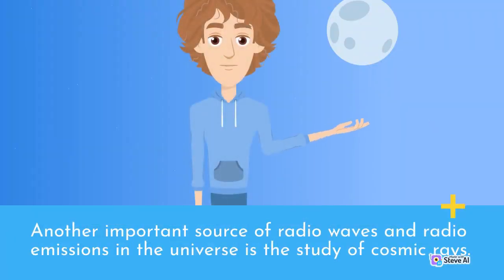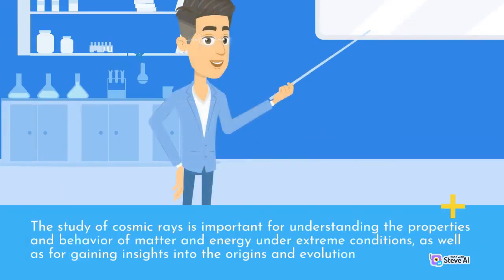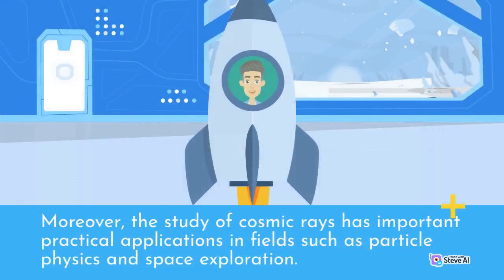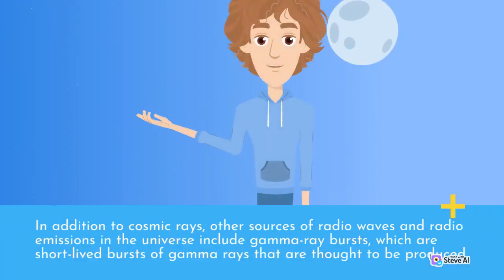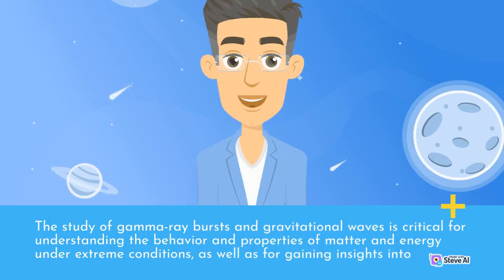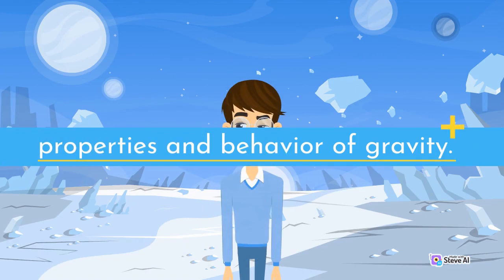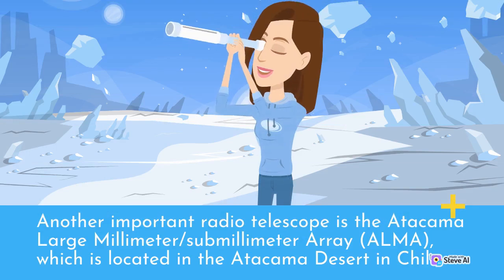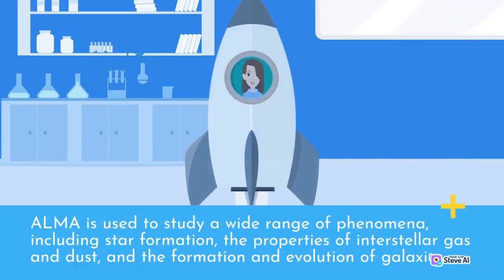Space Odyssey: Sources of radio waves and radio waves in space | Part 2 | Interesting Space Science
Sources of radio waves and radio waves in space
Radio waves in space | Part 2 | Interesting Space Science
Space Odyssey: Sources of radio waves

By studying radio waves from distant objects in space, scientists can learn about the composition and behavior of these objects. They can also use radio waves to map out the structure of the universe and detect phenomena such as black holes and supernovae.

Overall, radio waves are a fascinating and important part of our world and the universe beyond. By learning more about their sources and presence in space, we can deepen our understanding of the natural world and our place within it.

If you're interested in space science and exploration, you'll love our YouTube channel dedicated to all things outer space! Our videos cover a range of topics, from the latest space missions and discoveries to in-depth explanations of the science behind space travel.

We also share interviews with experts in the field, behind-the-scenes looks at space facilities and equipment, and much more. Whether you're a space enthusiast, a student studying astronomy or physics, or just curious about the cosmos, our channel has something for everyone.

Join us on our journey to explore the final frontier!